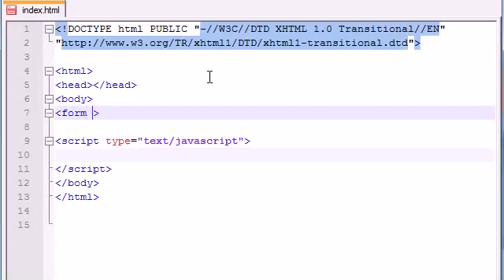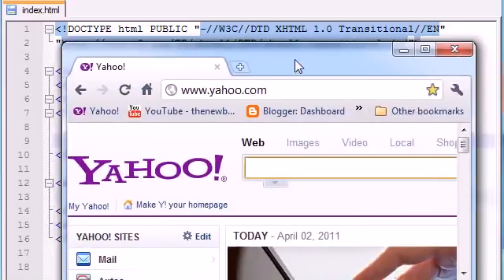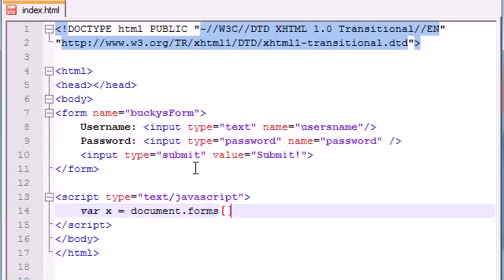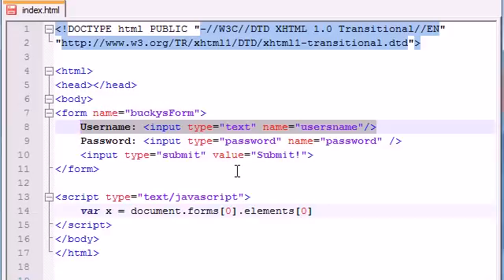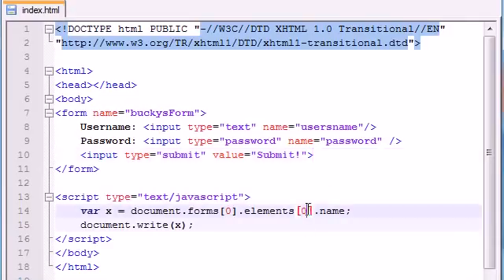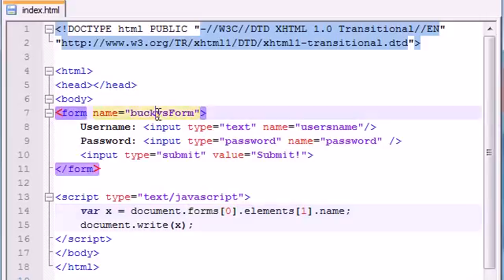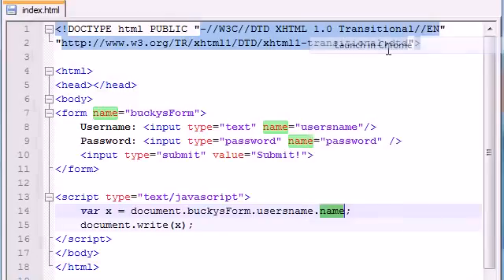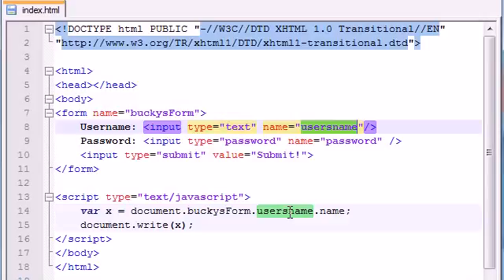Beginner JavaScript Tutorial | 39-Accessing Form Elements